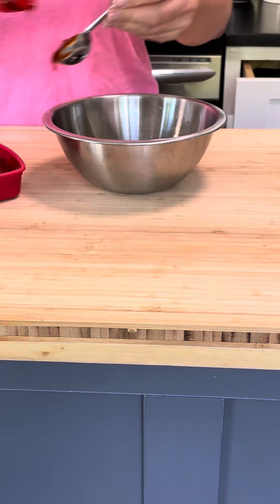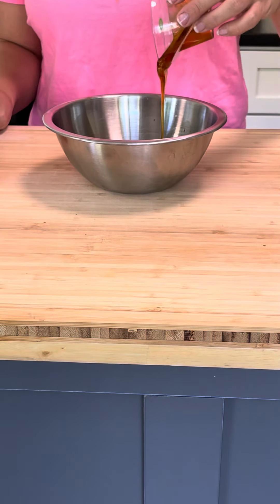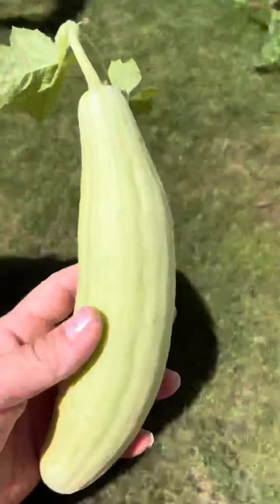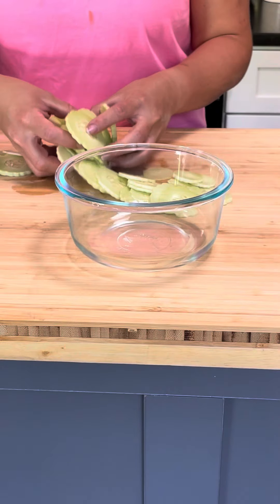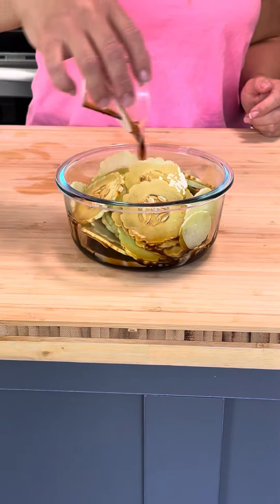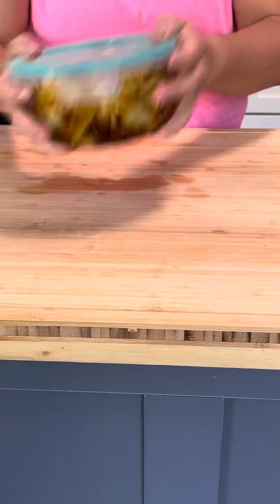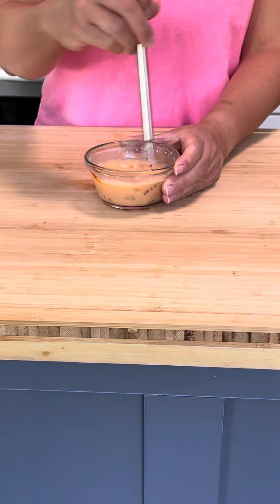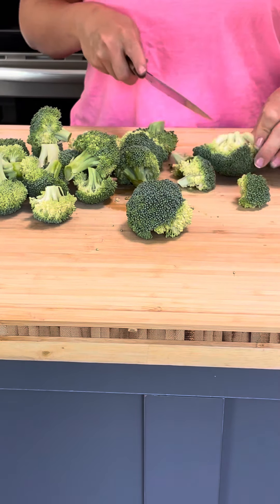Review of @Jalalsamfit Korean Beef Rice Bowls.